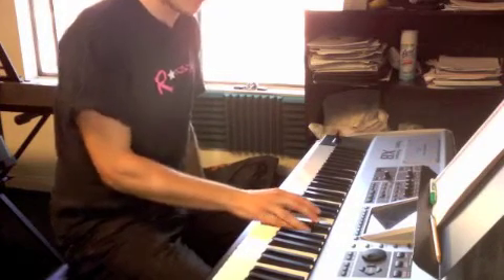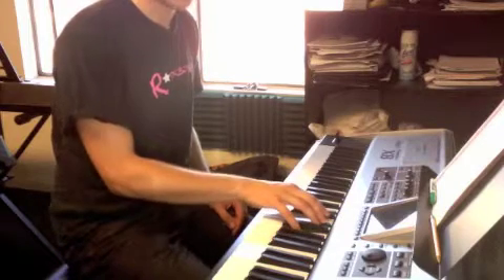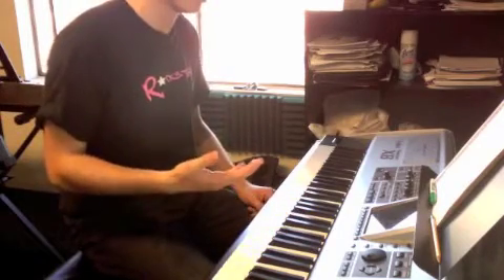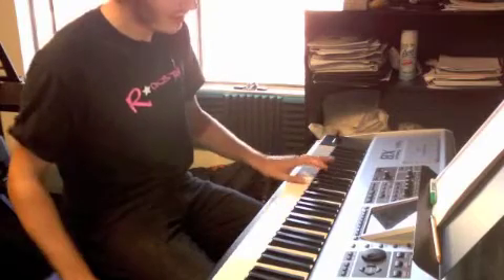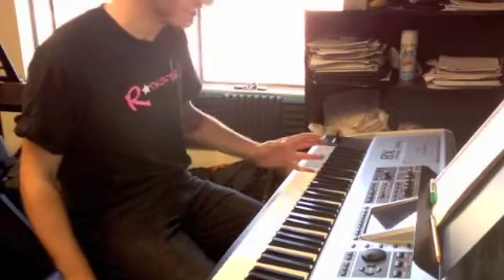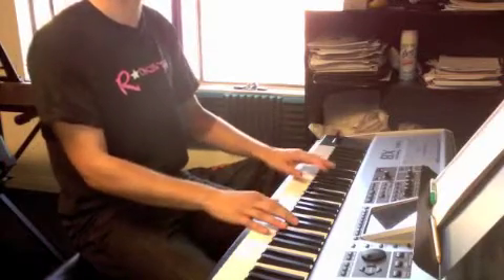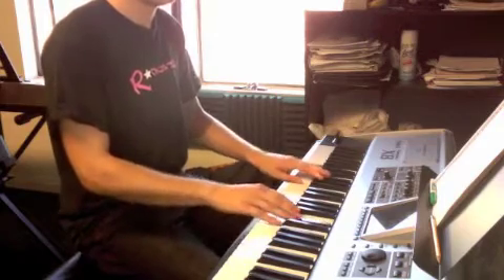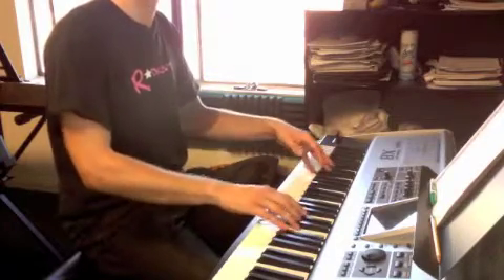BS_101111_AS_330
New Project